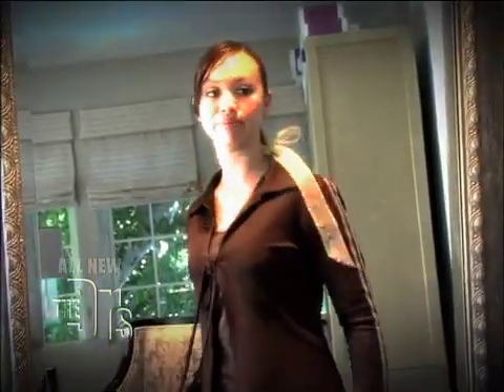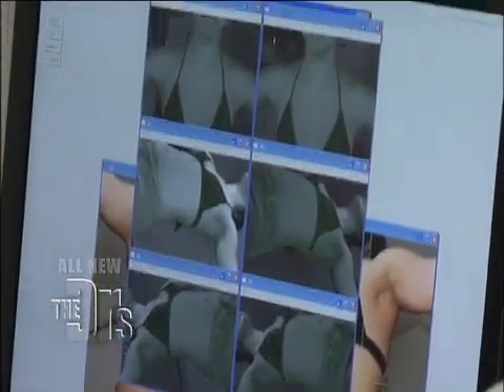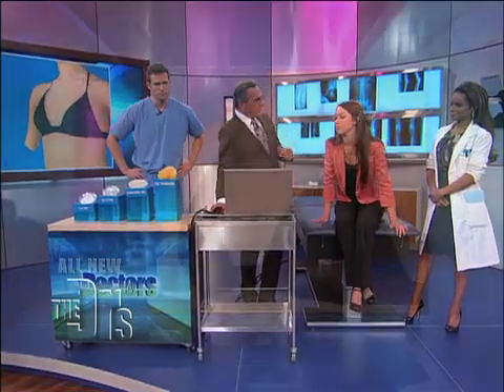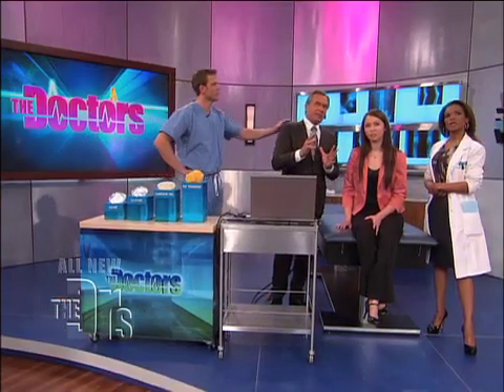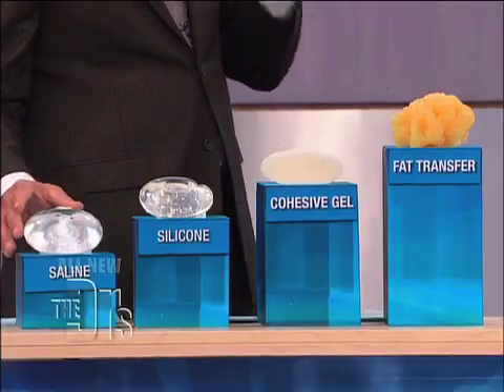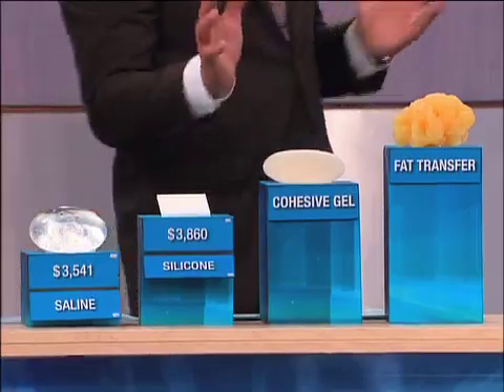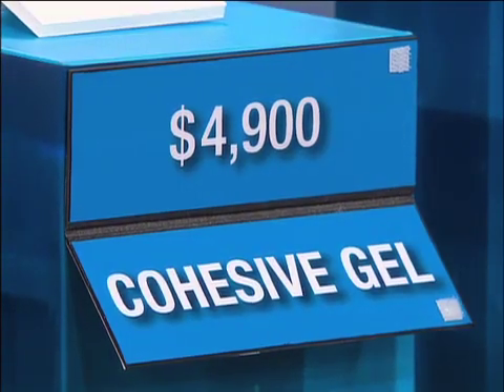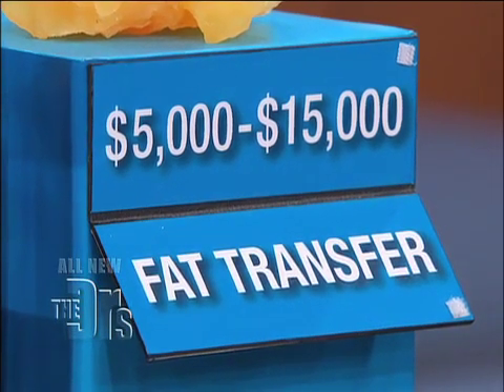Breast Implants 101 Medical Course